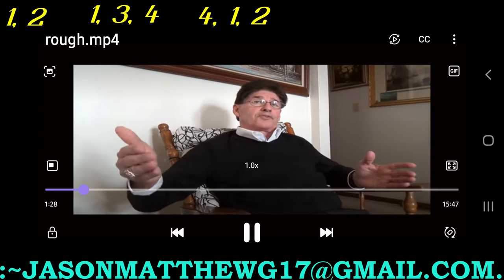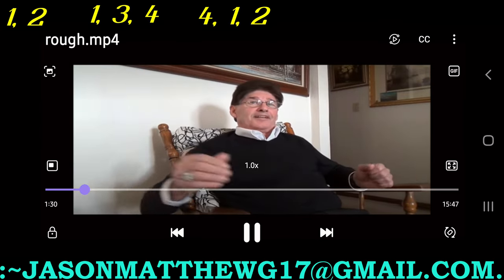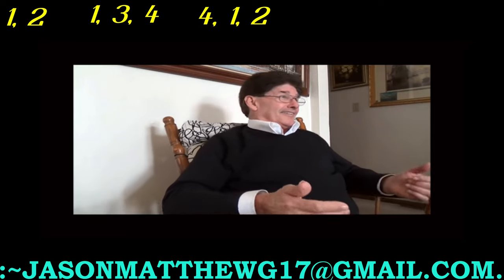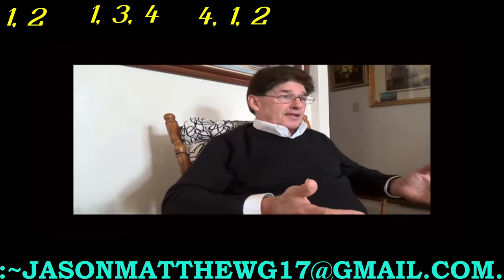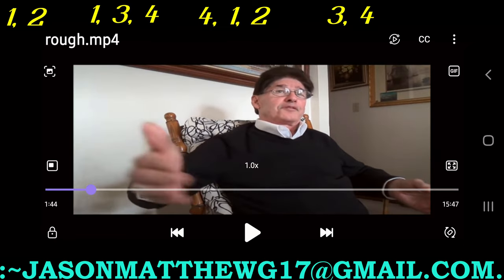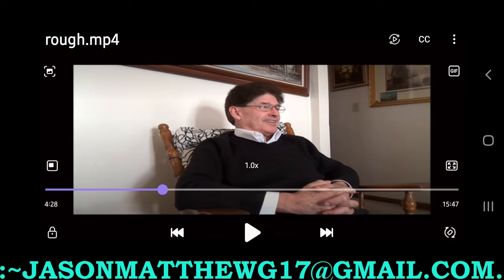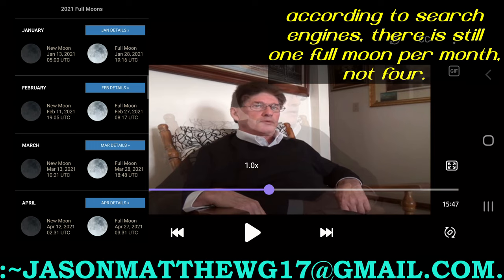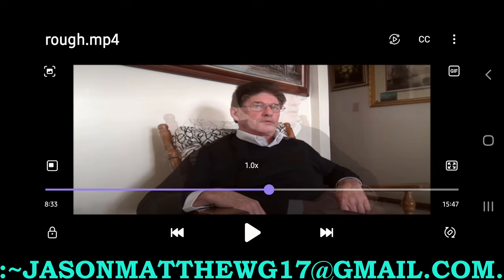:C.-B.-G.-BROADCAST-~4[3 Days w/ Chief-federal-judge: David-wynn: Miller.(SIC)].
[This video was originally recorded on January 11, 2022. Here is a link to the original version
FOR THE CORAL-BLADE-GROTTO/C.-B.-G.-BROADCAST.
:~1– FOR THIS CLAIMANT'S-KNOWLEDGE OF THE FACTS IS WITH THE FUNCTION-CLAIM OF THIS VIDEO WITH THE KNOWLEDGE-CULTIVATION AND WITH THE FUN OF THE VIEWER WITH THE VOLITION BY THIS CLAIMANT AND BY THIS VIDEO-HOST, Jason-Matthew: Glass.
:~4d– :COPY-RIGHT/COPY-CLAIM: THUMBNAIL/VIDEO IS: PERPETUITY :CLAIMANT/CREATOR, Jason-Matthew: Glass.